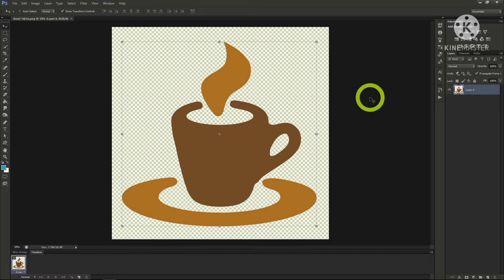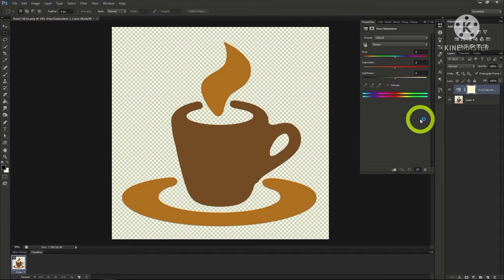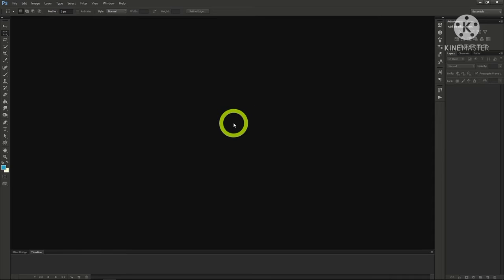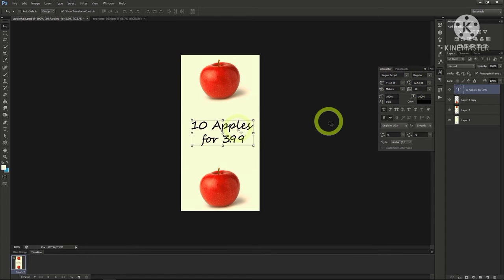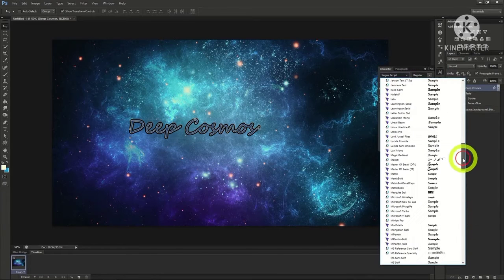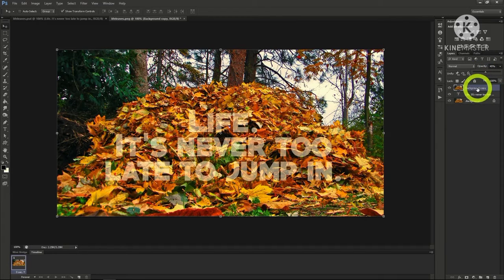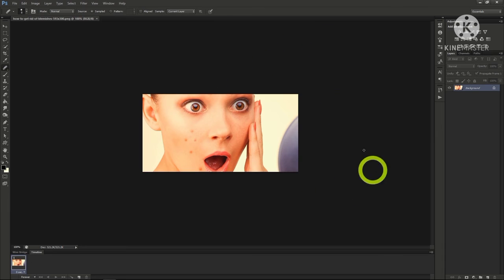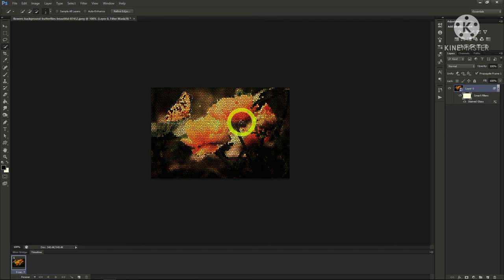FREE VIDEO COURSE EXPPERT GRAPHICS VIDEOS